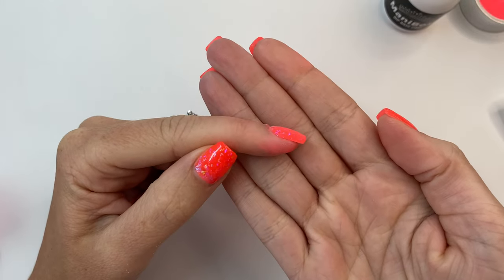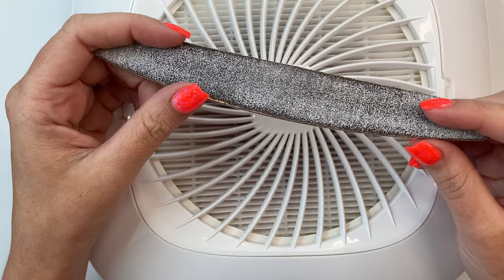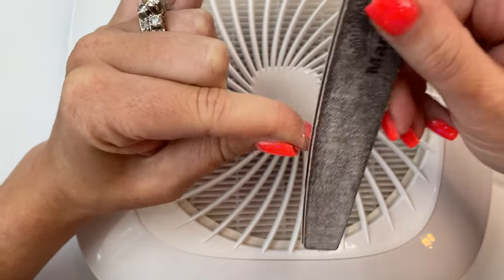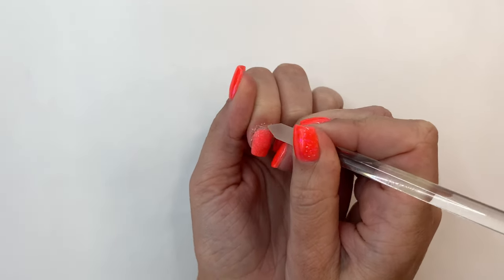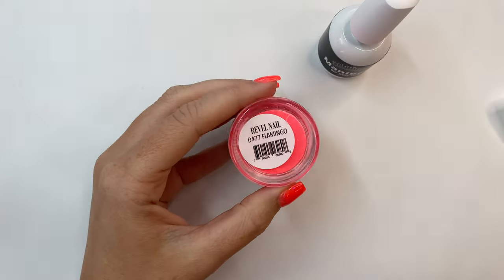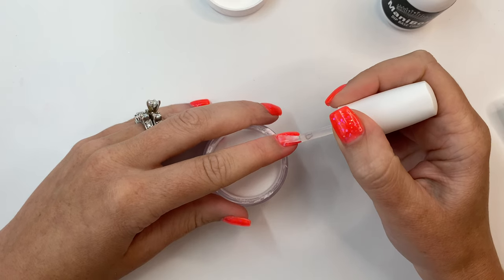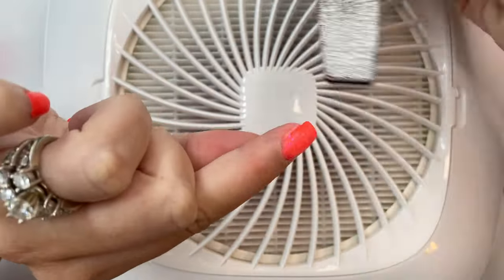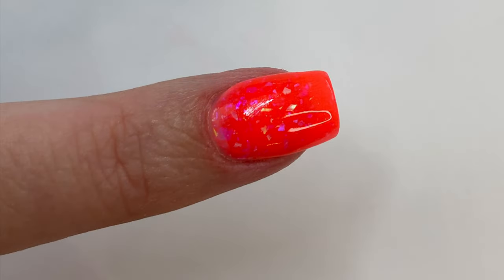EASY Dip Powder Nail Fill | NO DRILL | NO Lifting | Dip Powder On Natural Nails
Basic dip powder nail fill. I included a HACK on how to skip buffing your natural nails during prep but still keep the longevity 🙌🏼

*not a professional, just a diy’er sharing my love for nails with you all! 💕

Products mentioned-

⭐️ Glass cuticle pushers
⭐️ Buffing block
⭐️ Melodysusie Nail Dust Collector
⭐️ Lint free wipe bundle
⭐️ Revel - Flamingo
⭐️ Mani Boss- liquids, nail file (link below you get $5 off and me 🥳 ) or Chelsea10 for 10%

👉🏼 On your first order with Sparkle and Co, if you click “yes” for referred (at check out) and mention “Chelsea Deview”, you will receive a $9 credit towards your next order! OR an $18 credit towards your next order when you sign up for your first subscription bag 🎉